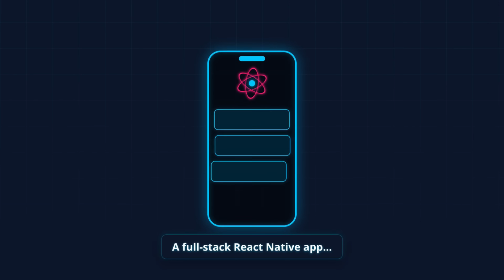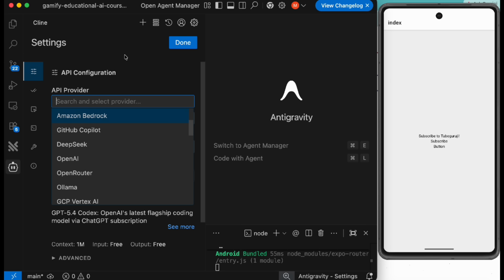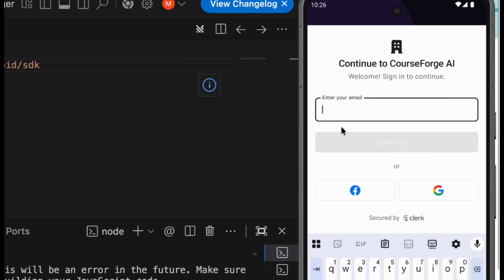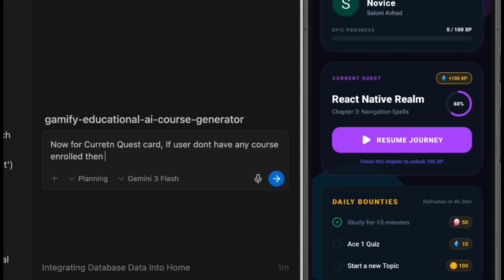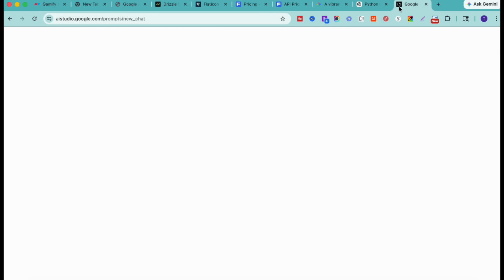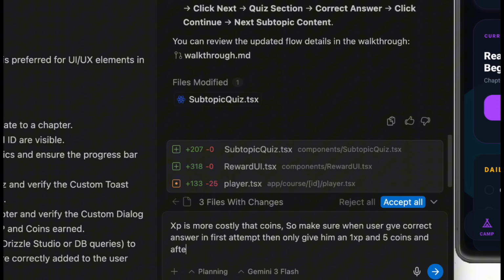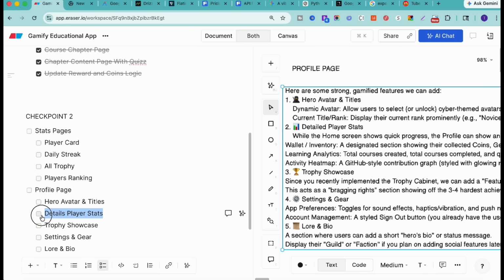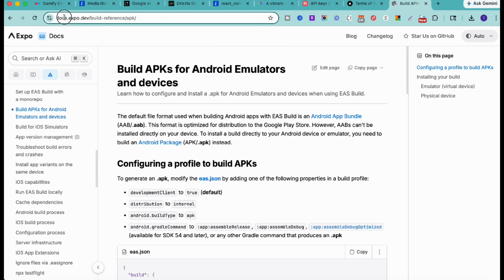Build AI Course Generator App (Gamified) | React Native + Expo + Neon DB (Free)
🚀 Build a powerful AI Course Generator App with a gamified learning experience using React Native, Expo, and Neon DB.

In this full-stack tutorial, you’ll learn how to create an app where users generate courses with AI, unlock chapters, earn XP, and level up like a game 🎮 — all with a scalable backend and production-ready setup.

CHAPTERS
00:00:00 🚀 Introduction – Build AI Course Generator App (Gamified Learning)
00:10:59 ⚙️ Project Setup – React Native + Expo + Run App
00:23:47 🎨 Welcome Screen UI Design (Onboarding Screen)
00:28:30 🗄️ Database Setup with Neon PostgreSQL
00:37:51 ✅ Checkpoint 1
00:39:11 🔐 Authentication Setup with Clerk (Login / Signup)
00:55:20 📱 Bottom Tab Navigation Setup (React Native)
01:01:29 🏠 Home Screen UI Design
01:08:42 ✨ Update Home Screen with Dynamic Data
01:30:52 🎯 Quest Page UI (Gamified Learning System)
01:31:52 🤖 Create Course using AI (AI Course Generator Feature)
01:47:16 📚 Generate Course Chapters (AI Content Structure)
01:55:32 📖 Display Chapter Content Screen
02:01:22 🪙 Update Coins & XP System (Gamification Logic)
02:13:41 ✅ Checkpoint 2
02:17:41 📊 Stats Page (User Progress & Analytics)
02:29:41 👤 Profile Page UI & Features
02:33:55 🖼️ Generate Course Banner using AI (AI Image Generation)
02:42:44 🏁 Checkpoint 2 Completed
02:45:03 💰 Paywall & Subscription Integration
02:54:22 📦 Export APK File (Build & Deploy App)